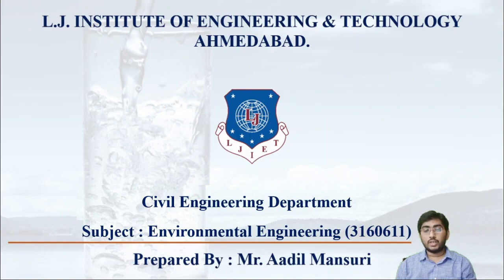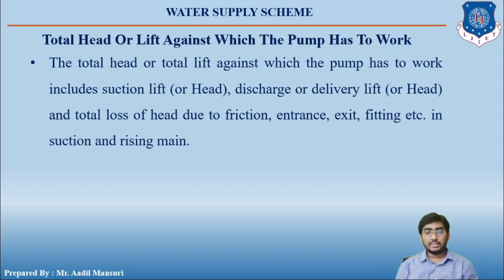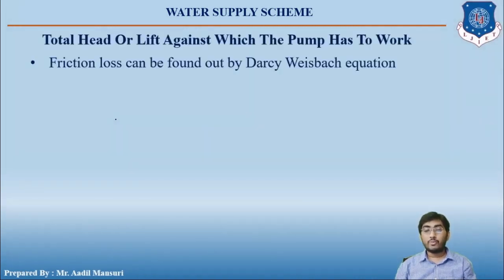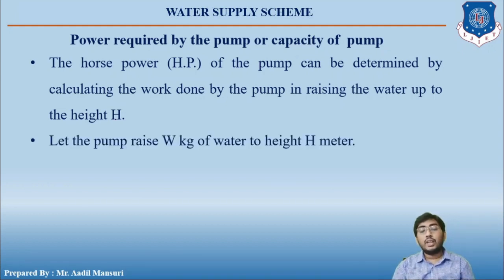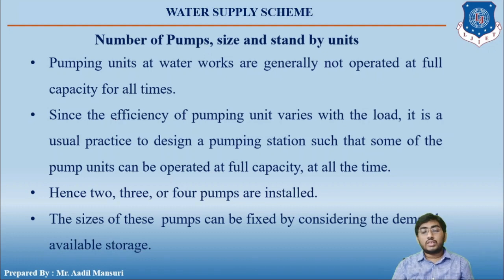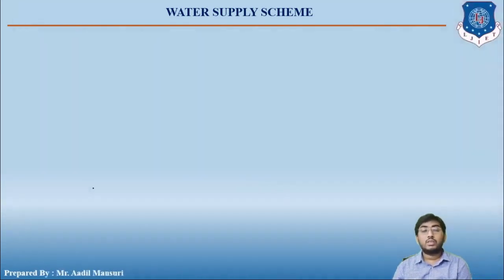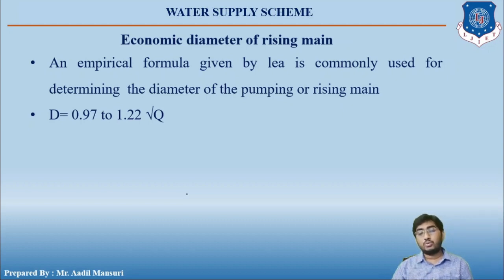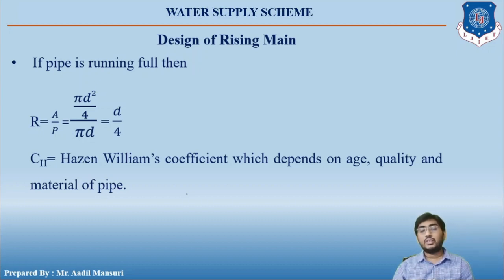Lec-19_Rising Main | Environmental Engineering | Civil Engineering